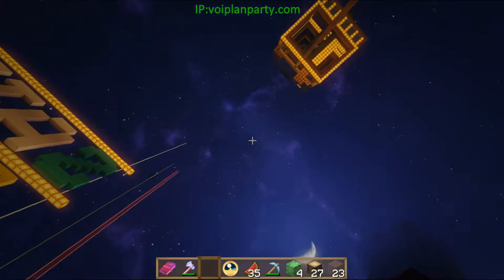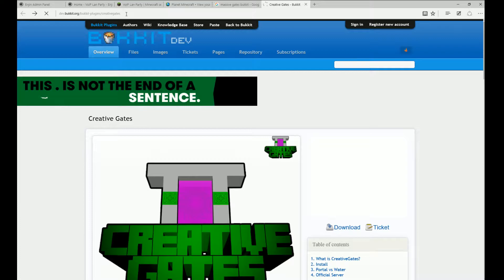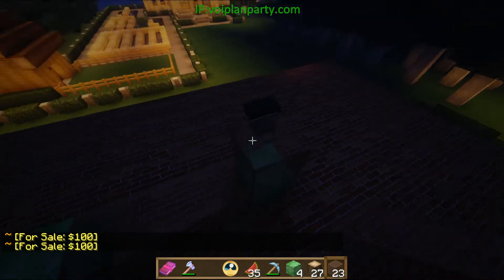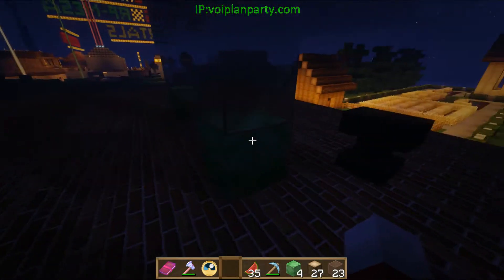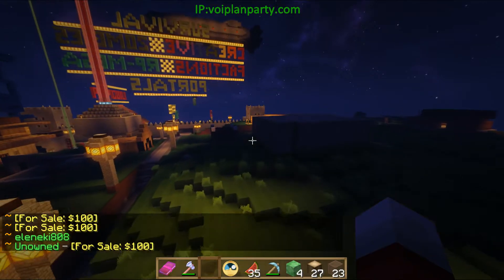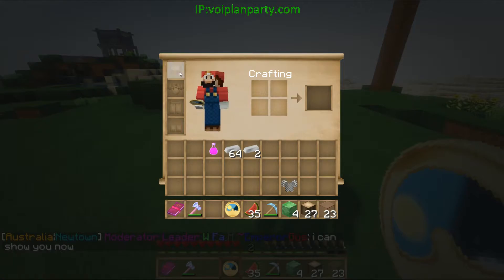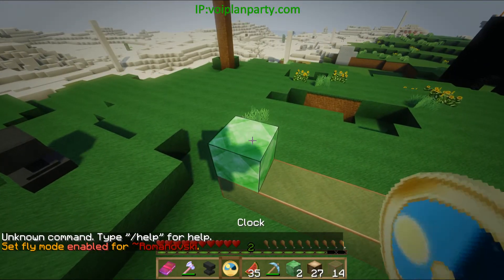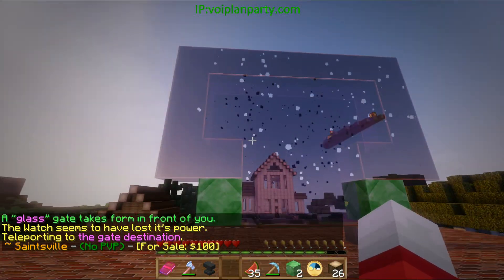Minecraft Creative Gates Plugin Tutorial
This is a tutorial on how to install and use Creative Gates Plugin in Minecraft.

Minecraft Super Admin